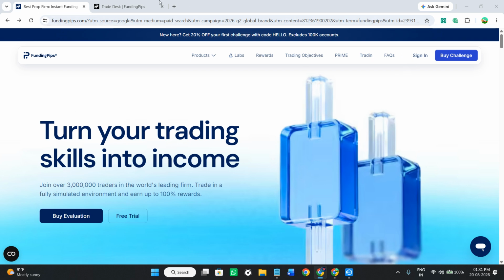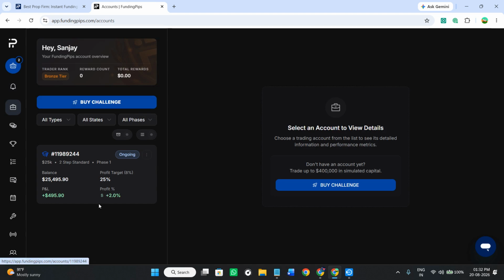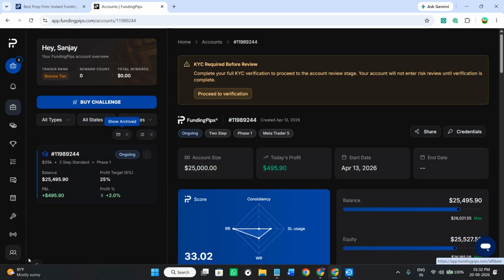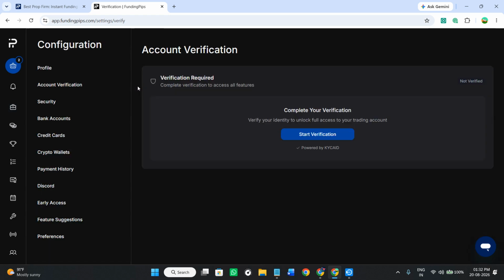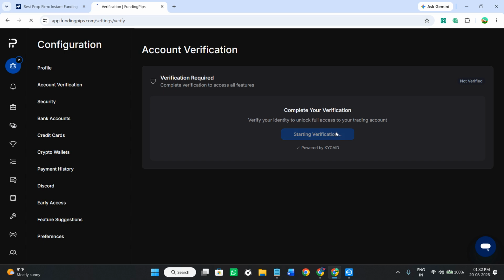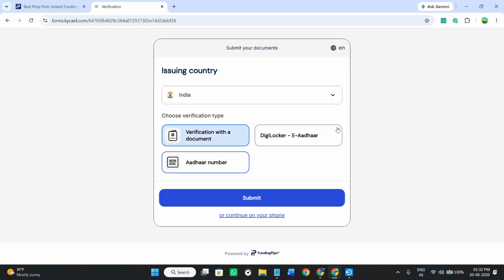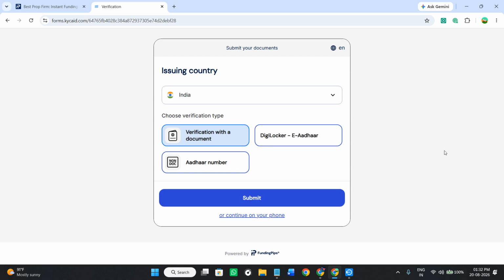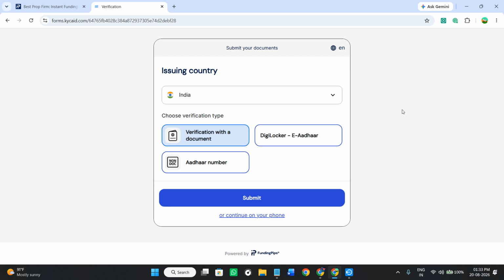How To Do Funding Pips KYC 2026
Welcome to Token Tutorials! In this video, I will show you How To Do Funding Pips KYC 2026.